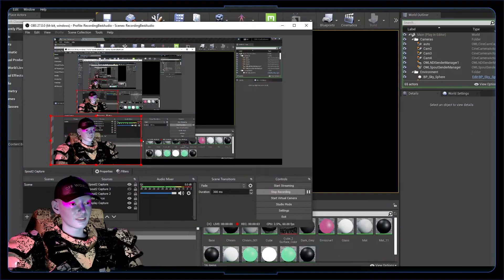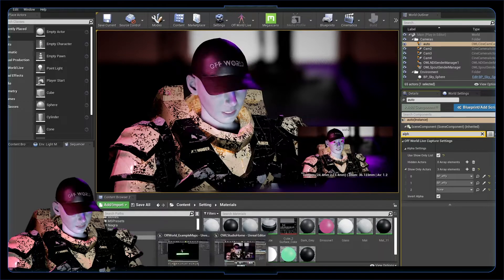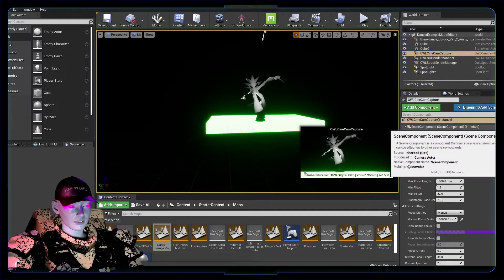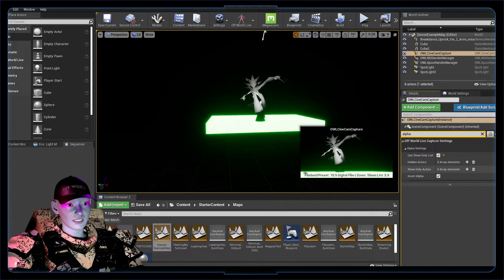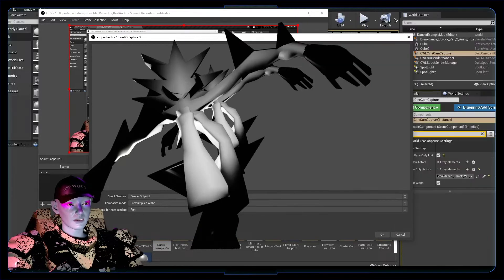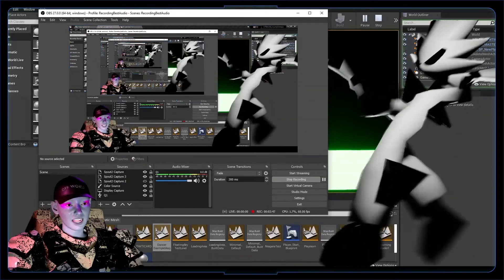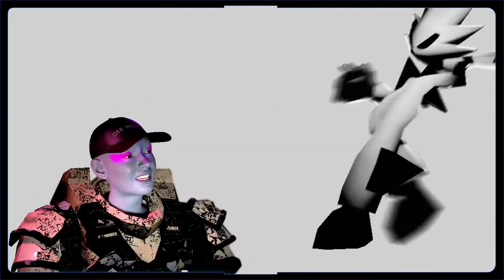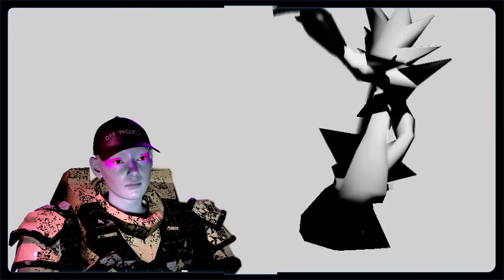How to give your live Avatar a transparent background (Spout, OBS and Off World Live)